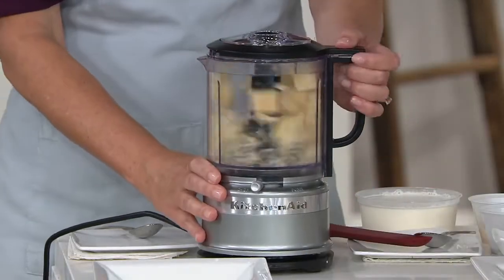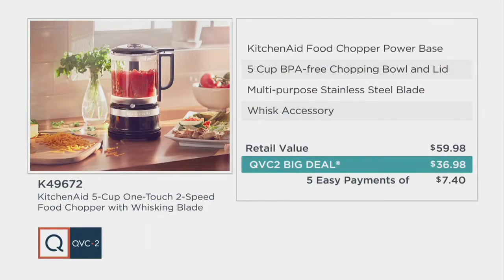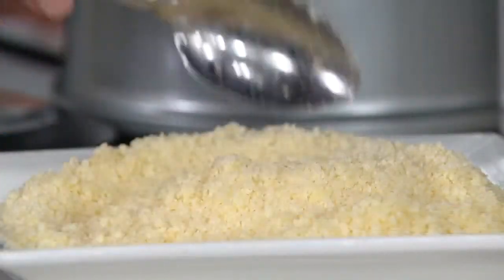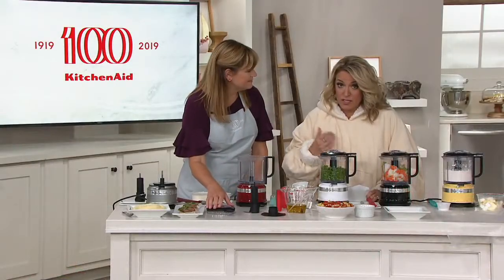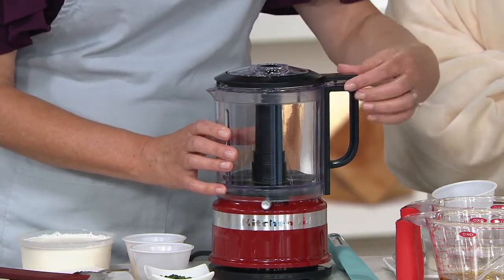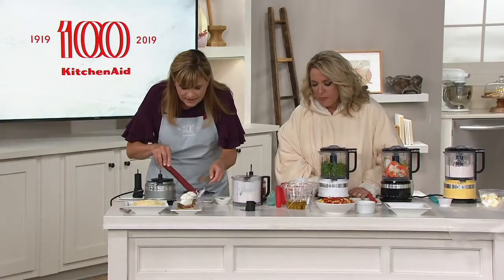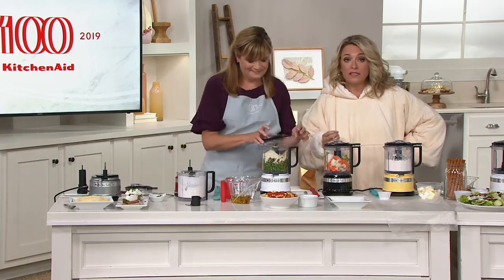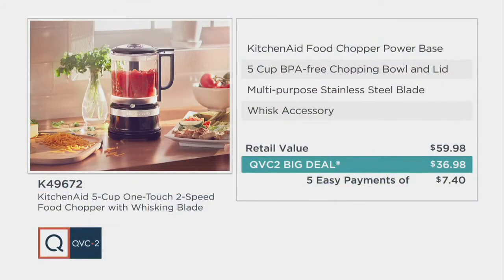KitchenAid 5-Cup One-Touch 2-Speed Food Chopper w/ Whisking Blade on QVC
KitchenAid 5-Cup One-Touch 2-Speed Food Chopper w/ Whisking Blade

Put away that cutting board and save time on food prep. This machine lets you chop, mix, and puree your way to delicious meals that your whole family will enjoy. It even has a whisk accessory so you can make fresh whipped cream or emulsify eggs for tasty sauces and salad dressings. All with a single touch! From KitchenAid.